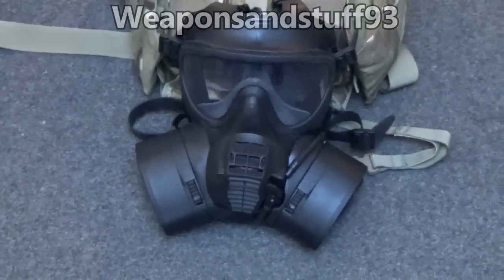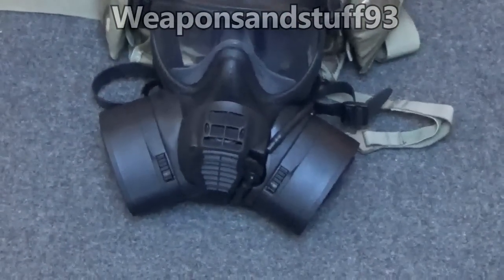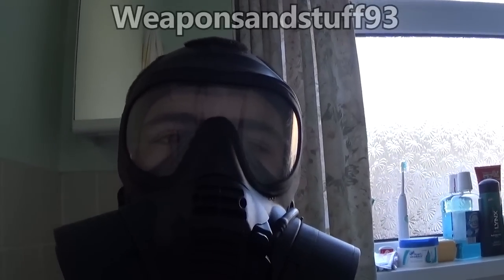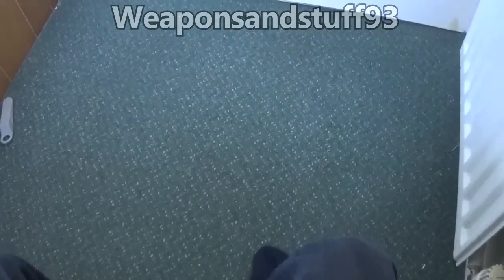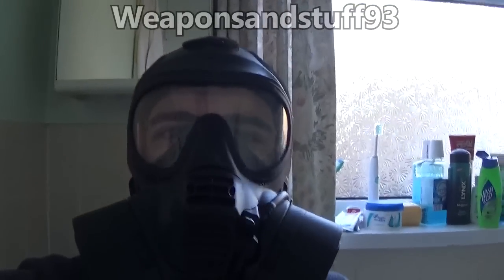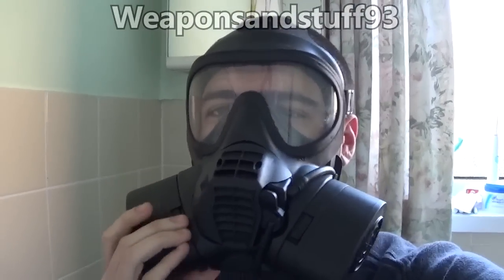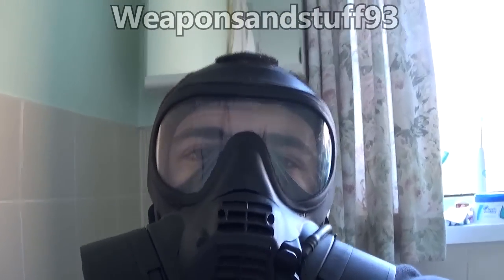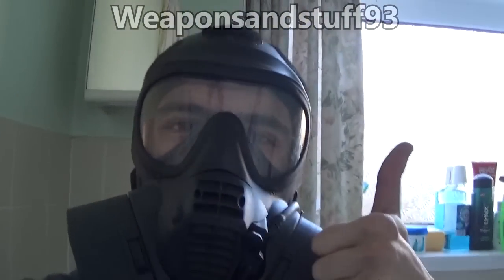Testing the Scott GSR/Gas Mask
Testing the Scott General Service Respirator/Gas mask.
The Scott General Service Respirator or GSR for short is current British military issue, replacing the Avon S10 which had been used for over 20 years prior.
If anyone wonders why I look lightheaded near the end it's because I did the straps of the mask way too tight and it was putting a lot of pressure onto my head.